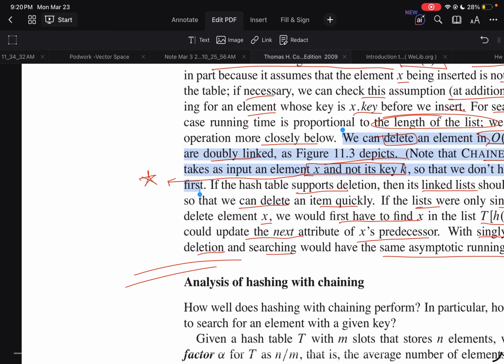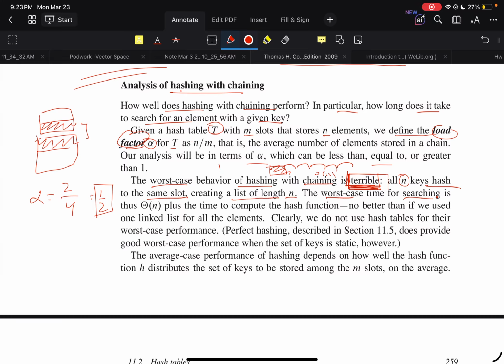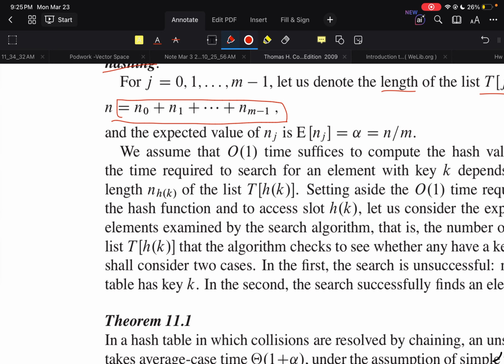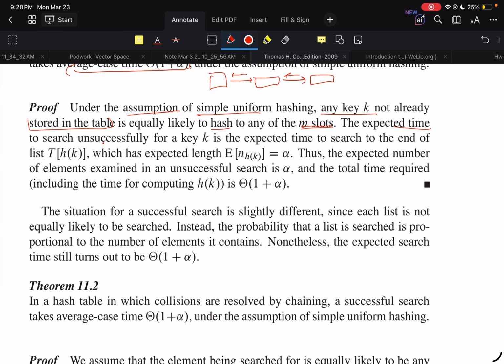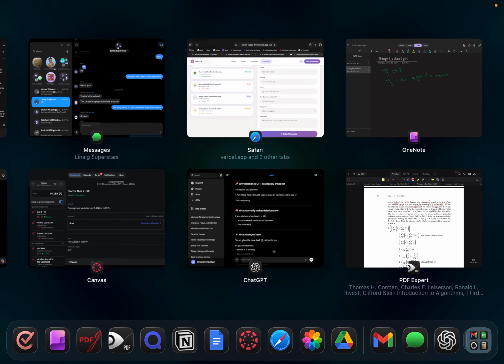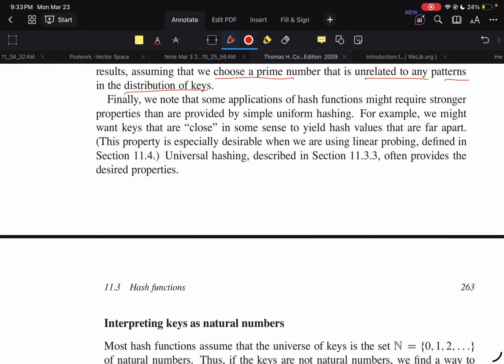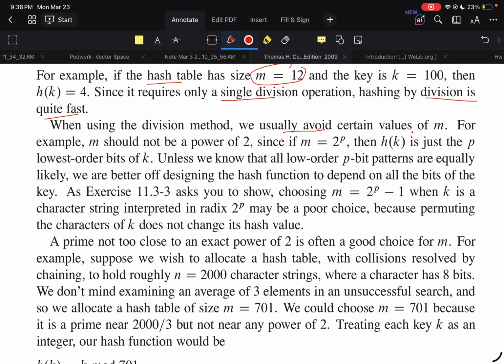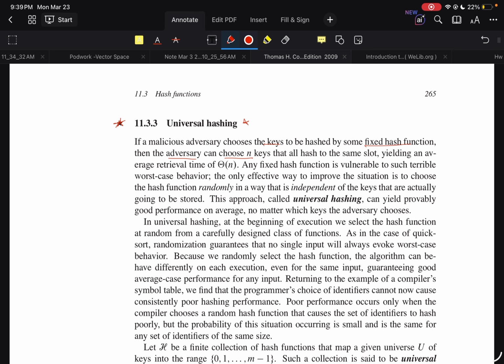Learn With Me! Hash Tables Part 2!!